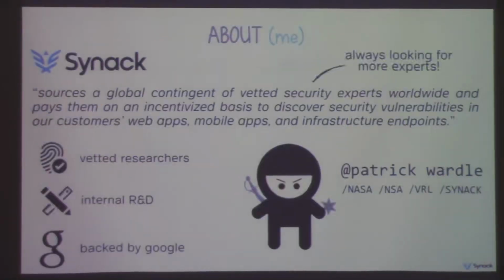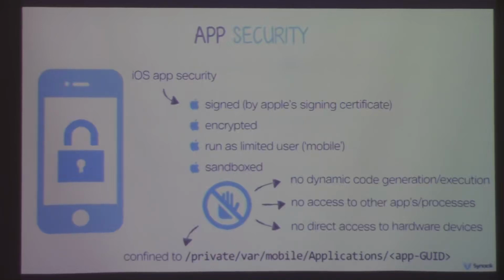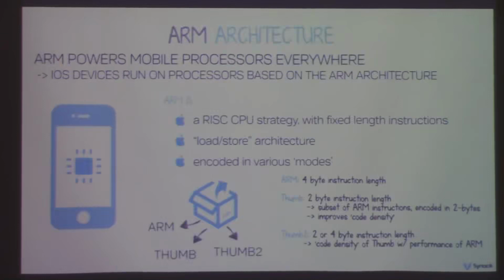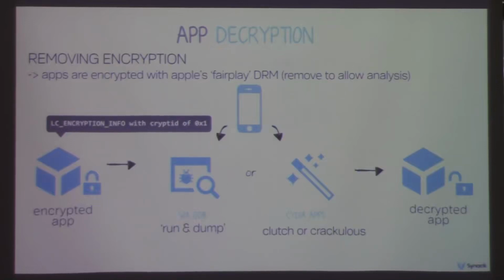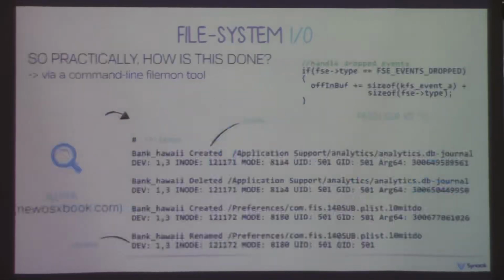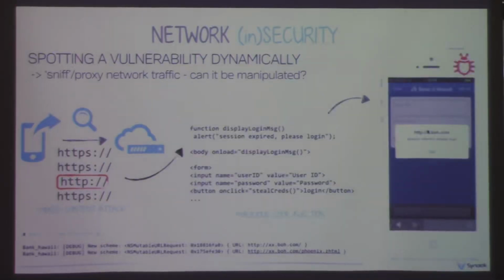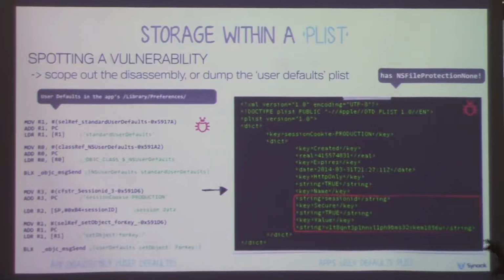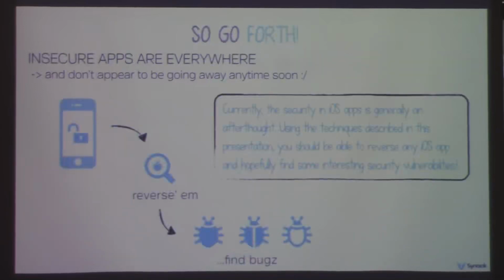Uncovering OWASP's Mobile Risks in iOS Apps Patrick Wardle